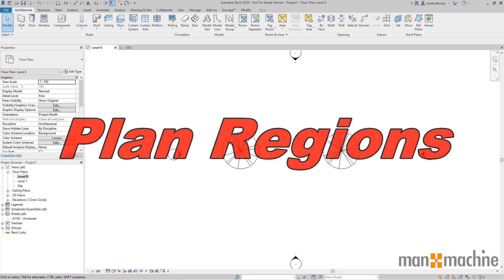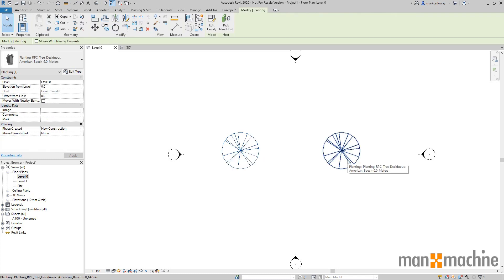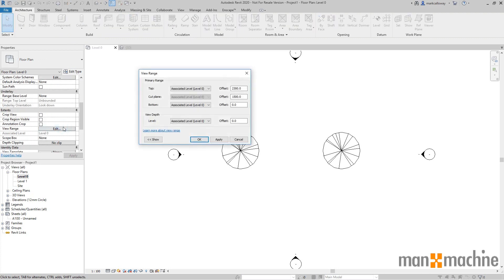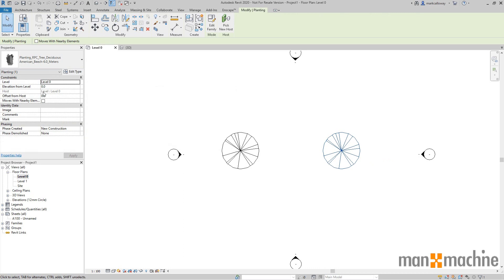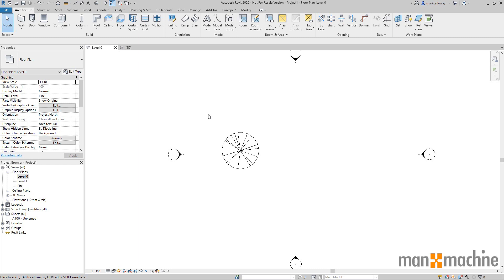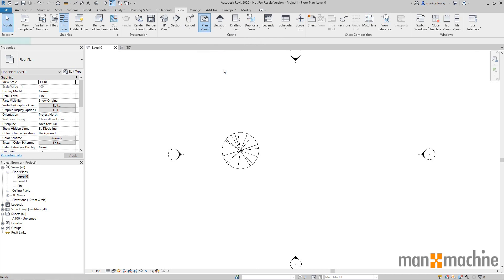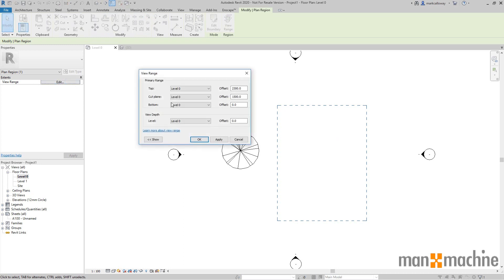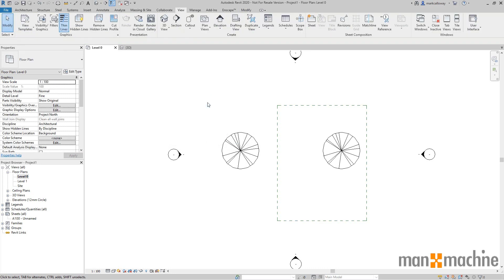Revit Plan Regions Explained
In this video I will show you how you can have multiple View Extents in a plan view by using Plan Regions in Revit.